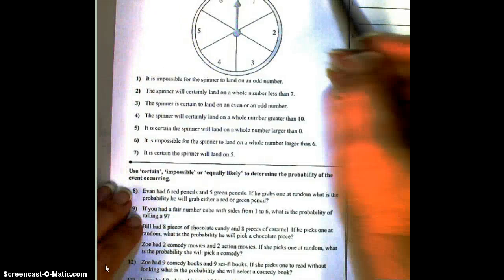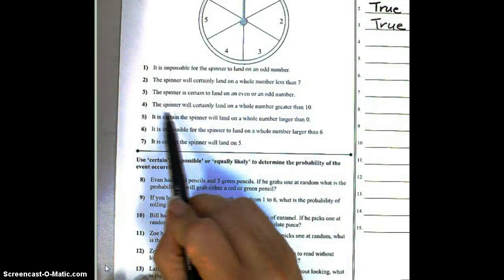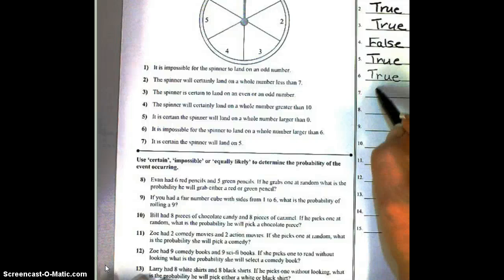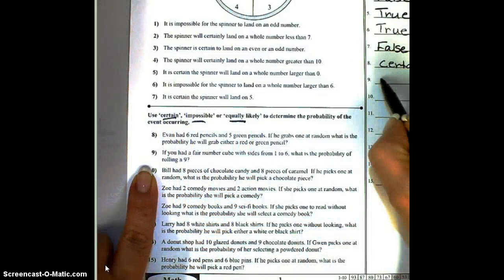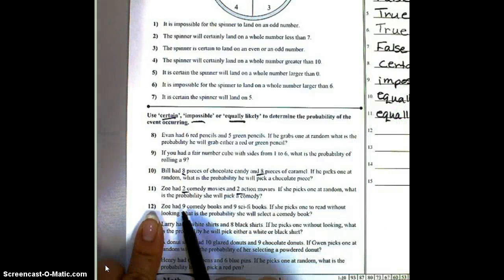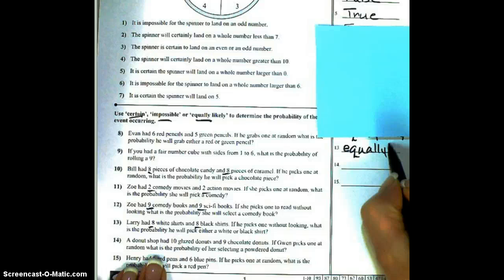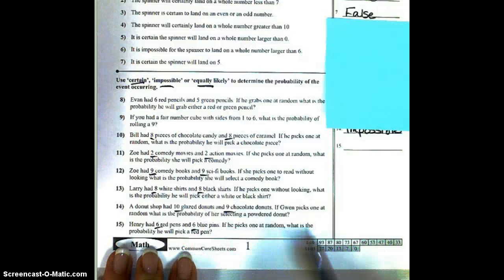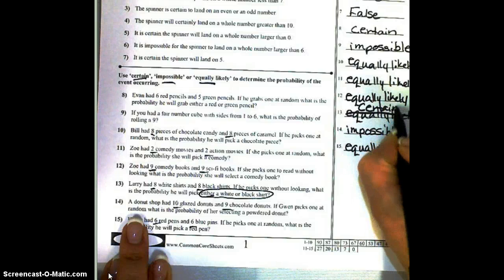Determining Probability 1